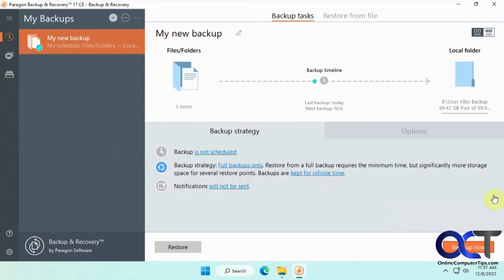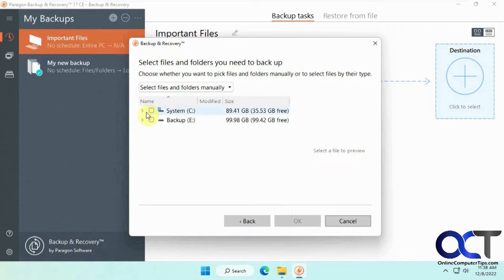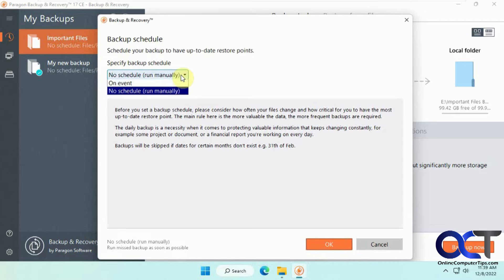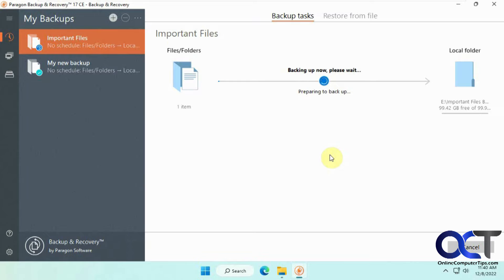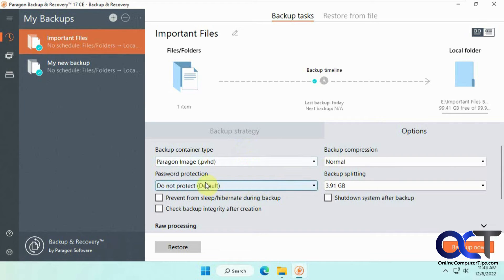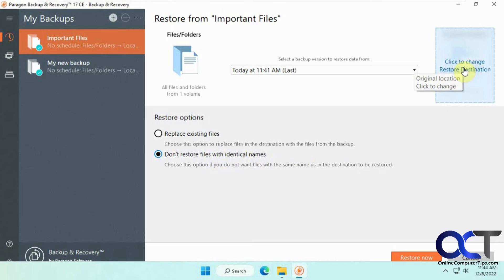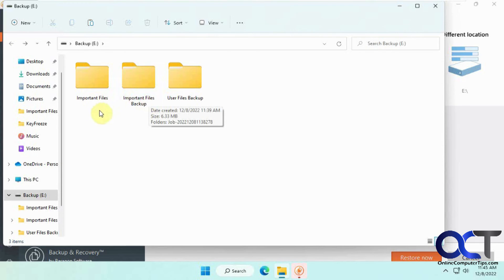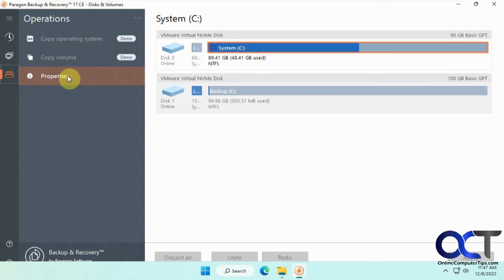Backup Your Computer with the Free Paragon Backup and Recovery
You probably know that you should be backing up your computer on a regular basis. There are many free and pay for programs that you can use to perform these backups but one that stands out is called Paragon Backup and Recovery. They have a free version that just does backups and restores and a pro version that will allow you to clone your operating system and manage hard drive partitions etc. With the free version you can schedule backup jobs, choose retention periods and also use full, incremental and differential backup schemes. You can also choose external and network drive locations for your destination and also set compression and password options for your backup.